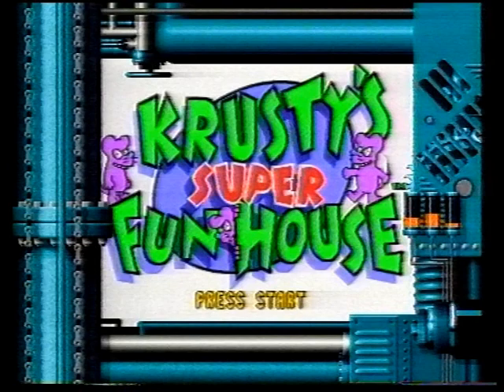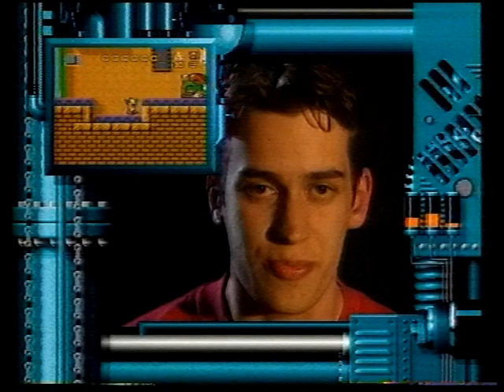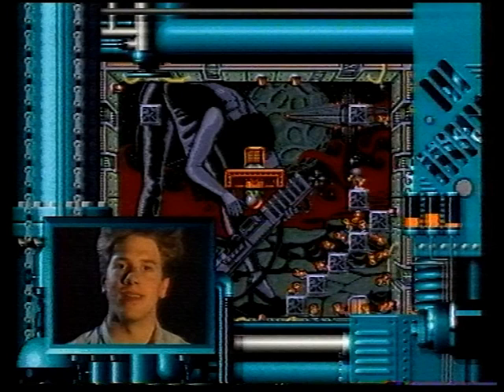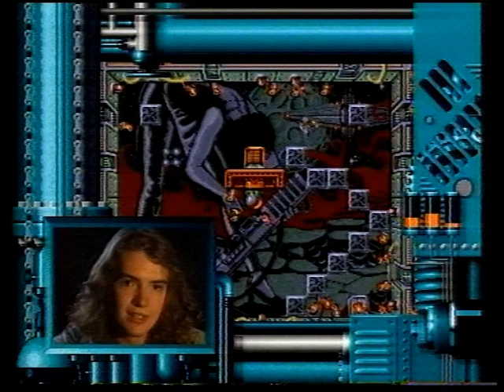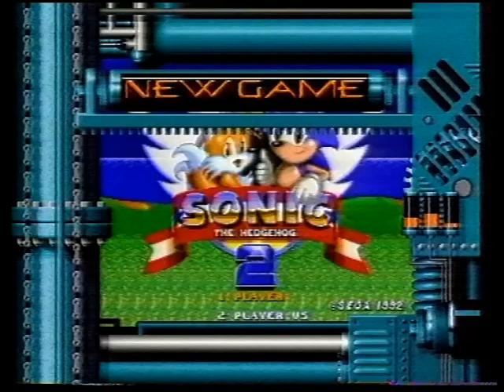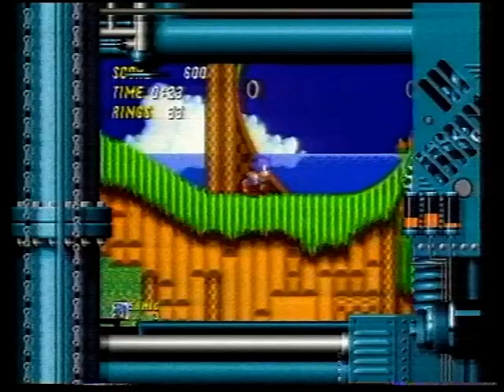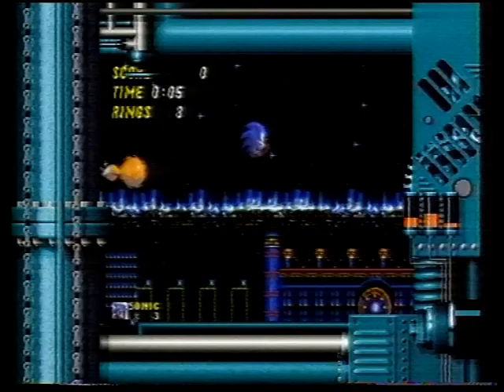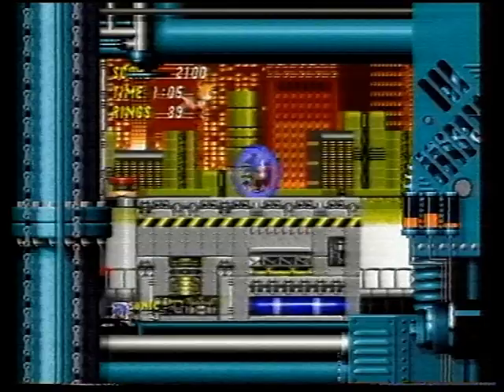GamesMaster Reviews S02E01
Krusty's Super Fun House
Troddlers

Alex Simmons (Control Magazine)
Max Francis
John Davison (Sega Mega Drive Advance Gaming)

New Game Action: Sonic The Hedgehog 2
The first time seen on UK TV